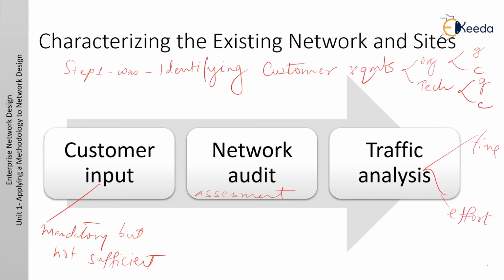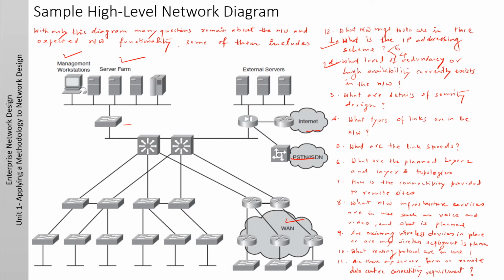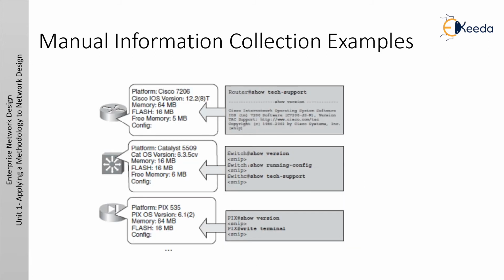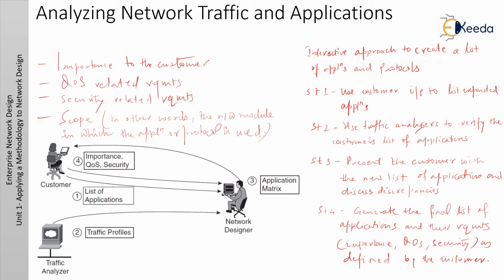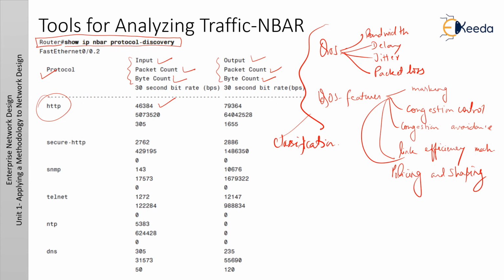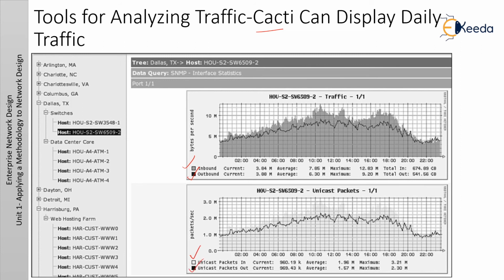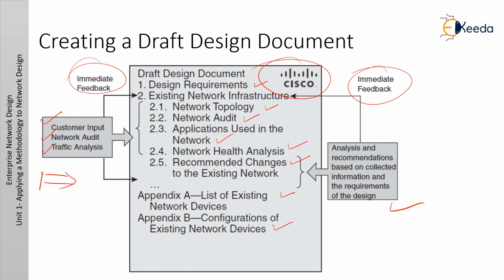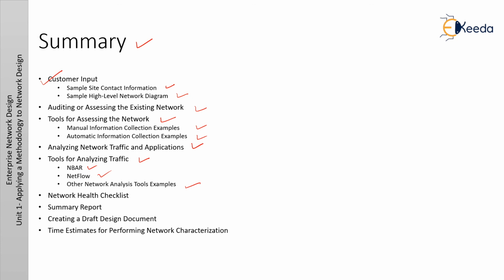Characterizing the Existing Network and Sites - Applying a Methodology to Network Design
Video Name - Characterizing the Existing Network and Sites

Chapter - Applying a Methodology to Network Design

Happy Learning!